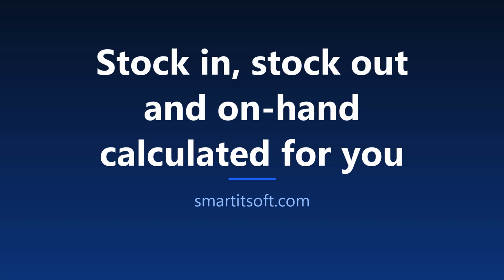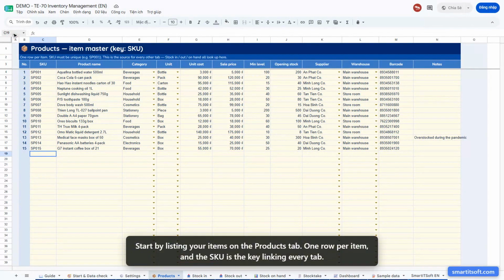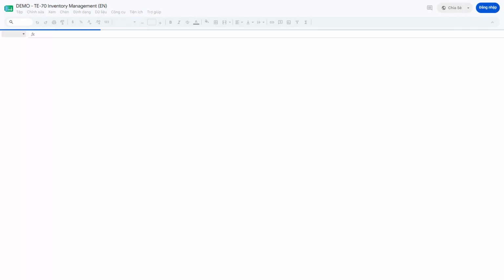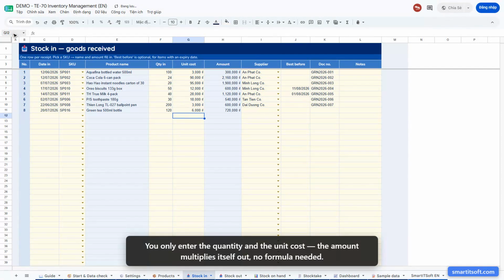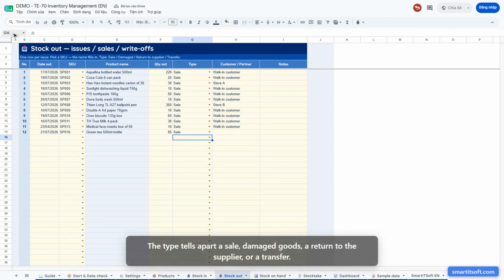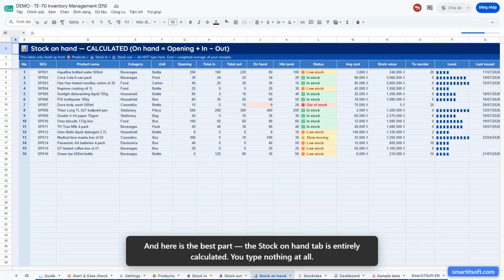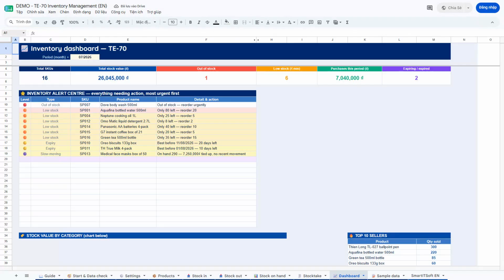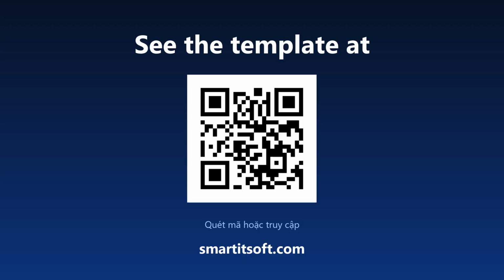Inventory management in Google Sheets — stock on hand calculates itself — TE-70 | SmartITSoft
Run stock control for a small shop or business from ONE Google Sheets file: you record goods received and goods issued, and the file works out stock on hand, weighted-average cost, stock value and every low-stock alert for you.

⭐ THE HIGHLIGHT — INVENTORY ALERT CENTRE
Everything needing action in one table, sorted by urgency:
🔴 Out of stock — reorder urgently
🟠 Low stock (below the minimum) — it even suggests how many to reorder
🟡 Batches expiring or already expired
🟣 Slow-moving stock — cash tied up on the shelf

📑 WHAT'S INSIDE (11 tabs)
📦 Products — the item master, keyed on SKU
📥 Stock in — one row per receipt, the amount multiplies itself out
📤 Stock out — sale / damaged / return to supplier / transfer
📊 Stock on hand — CALCULATED: Opening + In − Out, plus weighted-average cost, stock value, status lights and a level bar
🧾 Stocktake — book quantity vs physical count, with the variance worked out
🧭 Start & Data check — 10 automatic checks + a data completeness score
📈 Dashboard — 6 KPIs + the alert centre + stock value by category + Top 10 sellers

✅ WHY IT'S EASY
• Add a new item and the Stock on hand table extends itself — no dragging formulas
• Buy at different prices over time and the average cost still comes out right
• Know exactly how much capital is sitting in your stock

🎁 ONE PURCHASE — BOTH VERSIONS
🇬🇧 English version · 🇻🇳 Vietnamese version (built separately, not machine-translated)
Includes lifetime updates and 1-on-1 setup support.

⚠️ Built for Google Sheets — please use it directly in Google Sheets. If you download it as .xlsx, the calculated stock table and the alert centre will not work.

⚠️ Scope: costing is weighted average (not FIFO/LIFO by batch); expiry dates raise a warning but stock is not depleted batch by batch. This is not a POS system.

🔗 SmartITSoft — Google Sheets templates for work